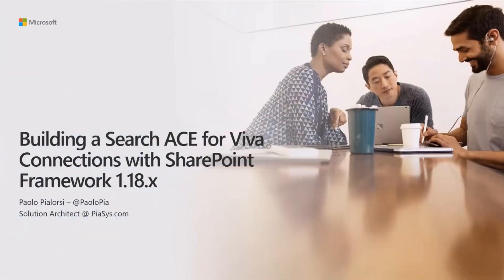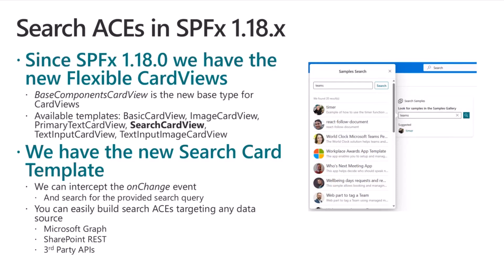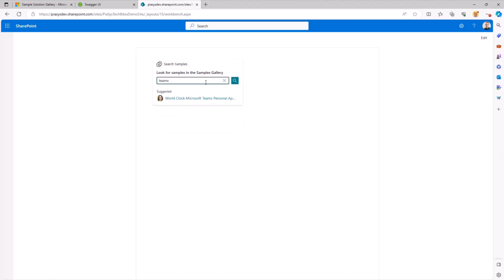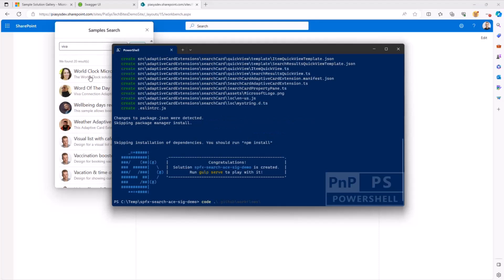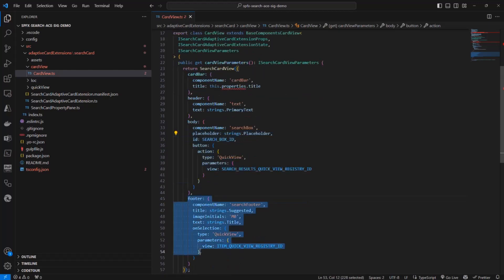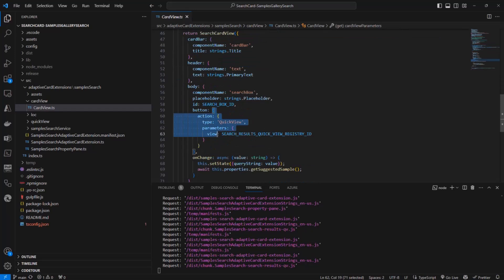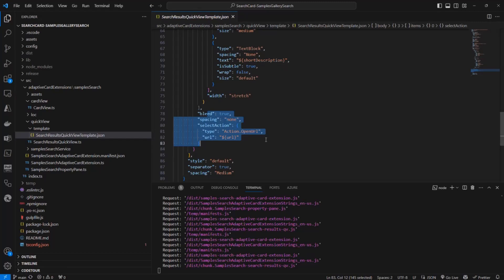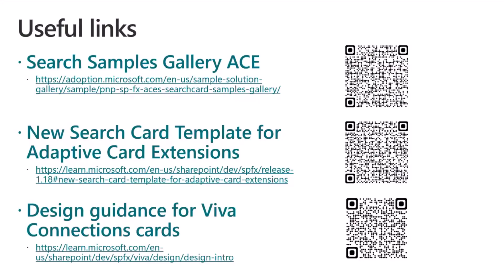Building a Search ACE for Viva Connections with SharePoint Framework 1.18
📺 In this 11 minute session, Paolo Pialorsi guides you through building a Search Adaptive Card Extension (ACE) for Viva Connections using SharePoint Framework 1.18. Discover how to leverage the new capabilities of SPFx to enhance search functionality within Viva Connections.

This demo was taken from the Viva Connections & SharePoint Framework community call on the 2nd of November 2023. Everyone is welcome to these calls. Join the next call by downloading recurrent invite

✨ Presenter
Paolo Pialorsi (PiaSys) | @paolopia